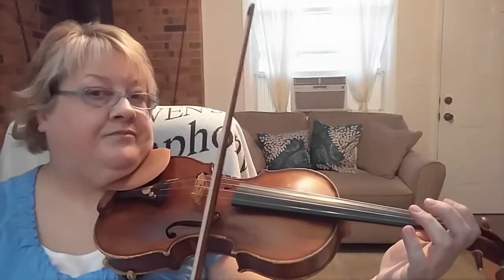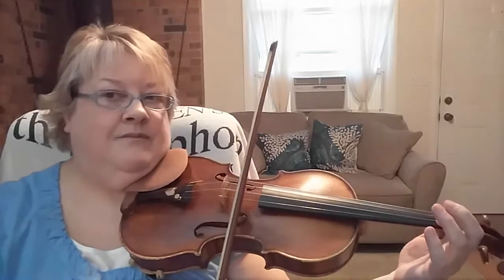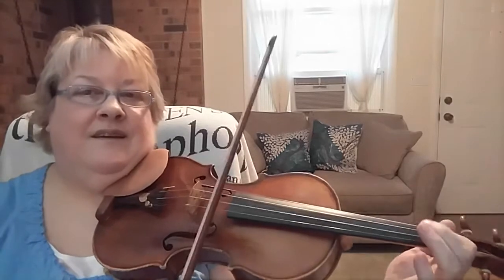Violin - Beginner Fiddle Tune - Bile Them Cabbage Down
I teach a basic fiddle tune, Bile them Cabbage Down, and then give suggestions on how to enhance it with slides and open string drones.

Here's the basic melody, (using the 'Run Pony' rhythm on each note):

Phrase 1:
A :  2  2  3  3  |  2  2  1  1  |  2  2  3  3  |  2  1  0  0  :||

Phrase 2:
E :  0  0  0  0  |  0  A : 2  1  1  |  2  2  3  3  |  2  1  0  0  :||

E :  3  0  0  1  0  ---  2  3  ||

If you want to add an element of further technical challenge, use A4 along with the sequence of Es and slide the 4 from E flat to E natural while playing open E string.